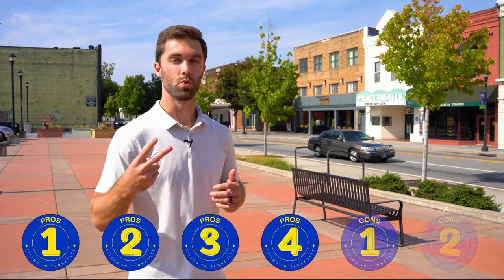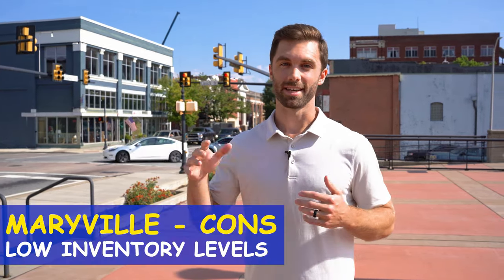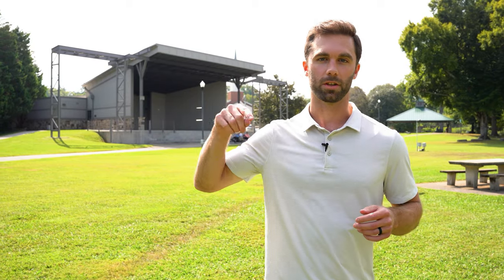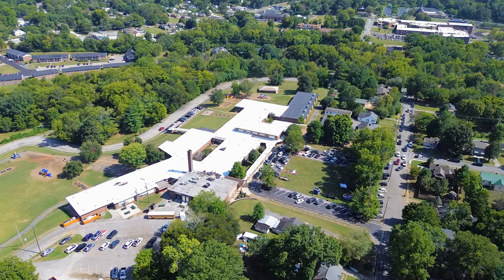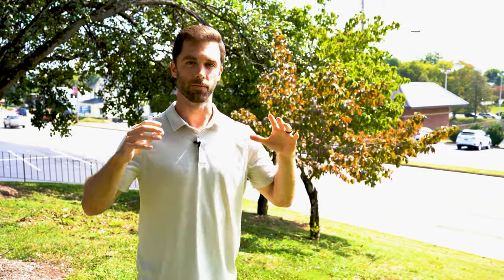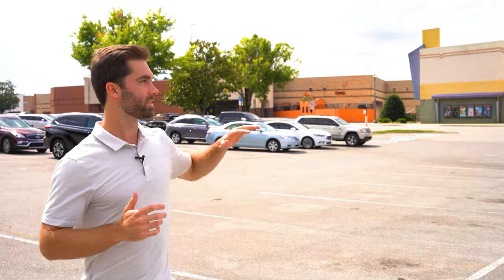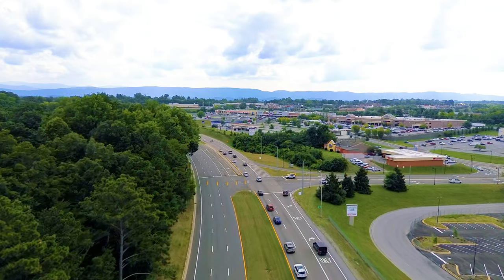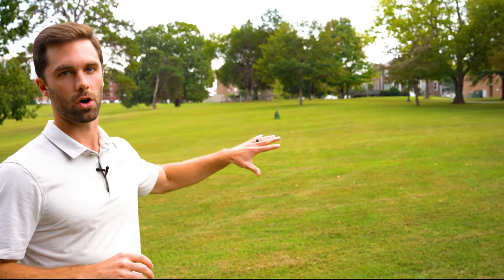Complete Tour of one of the BEST Small Towns in East Tennessee [Maryville Tennessee]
Welcome to Marville, Tennessee! Join us on a complete tour of the town, from the charming downtown area with its small-town feel, to the beautiful parks and neighborhoods. We'll also discuss the pros and cons of moving to Maryville. If you're looking for a close-knit community with historic character and top-rated schools, Maryville is the place for you!

If you're thinking about moving to Tennessee, reach out so we can help.